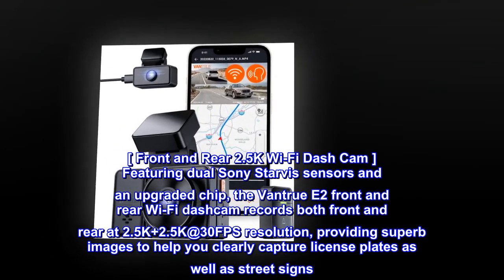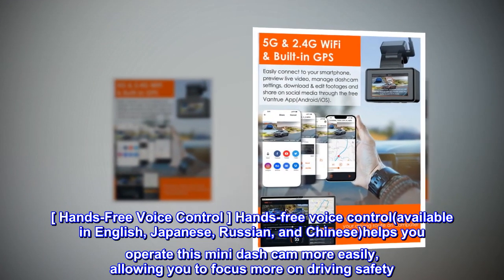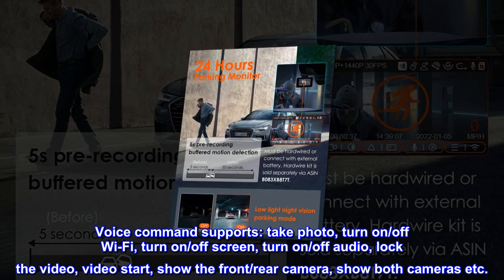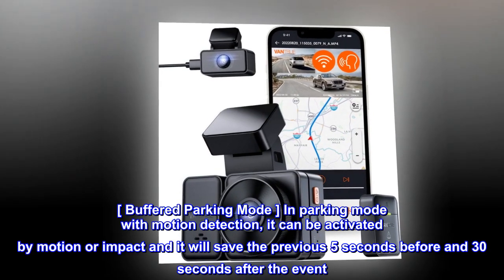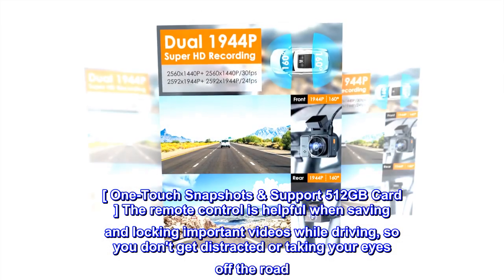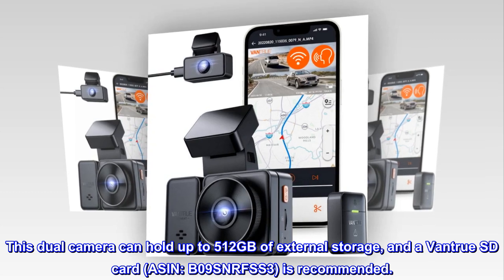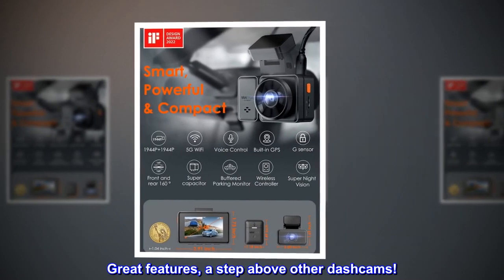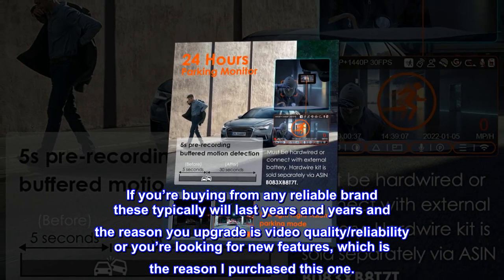Vantrue E2 2.5K WiFi Dual Dash Cam with GPS, Voice Control Front and Rear 1944P+1944P 2.45" Mini Car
[ Front and Rear 2.5K Wi-Fi Dash Cam ] Featuring dual Sony Starvis sensors and an upgraded chip, the Vantrue E2 front and rear Wi-Fi dashcam records both front and rear at 2.5K+2.5K@30FPS resolution, providing superb images to help you clearly capture license plates as well as street signs. Thanks to the dual 160° wide-angle lenses, this mini dash cam effectively reduces blind spots and captures a wide range of driving situations, so you won't easily miss anything important.
[ Hands-Free Voice Control ] Hands-free voice control(available in English, Japanese, Russian, and Chinese)helps you operate this mini dash cam more easily, allowing you to focus more on driving safety. Provides you with a safer and more comfortable driving environment. Voice command supports: take photo, turn on/off Wi-Fi, turn on/off screen, turn on/off audio, lock the video, video start, show the front/rear camera, show both cameras etc.
[ Fast Transfer 5GHz Wi-Fi and Built-in GPS ] This dual dash cam with built-in Wi-Fi allows you to view and download footage on your smartphone or tablet via the free Vantrue app, and share your journey with friends or family on social media. The built-in GPS can accurately record the vehicle's position (latitude and longitude), driving speed, and route, which you can view on your smartphone or computer.
[ Buffered Parking Mode ] In parking mode with motion detection, it can be activated by motion or impact and it will save the previous 5 seconds before and 30 seconds after the event. Low Bitrate recording allow this car camera to record video at a low frame rate (1080P 15FPS or 720P 15FPS) to save storage space, which will help to save card space and have longer recording time in parking mode. This 24-hour parking mode must be activated with a hardwire kit (sold separately, ASIN:B083XB8T7T).
[ One-Touch Snapshots & Support 512GB Card ] The remote control is helpful when saving and locking important videos while driving, so you don't get distracted or taking your eyes off the road. The built-in G-sensor enables dashcam to detect events and lock the video to event folder when they occur. Seamless loop video will automatically overwrite old files. This dual camera can hold up to 512GB of external storage, and a Vantrue SD card (ASIN: B09SNRFSS3) is recommended.
[ Dual Sony Starvis Night Vision & WDR] Featuring advanced dual Sony Starvis sensors, dual F1.8 apertures and WDR technology, the front and rear cameras greatly improve the night vision and perform very well in terms of color accuracy and clarity, capturing ultra-sharp details even in low light conditions, making the night driving safer.

Great features, a step above other dashcams!
Wow, this is a great product! Let me first start by saying I have quite a history with dashcams. I started with an inexpensive Aketek one nearly 10 years ago, from there upgraded to YI, then to Viofo, then finally to Vantrue. This product in my limited testing beats all those units easily hands down. If you’re buying from any reliable brand these typically will last years and years and the reason you upgrade is video quality/reliability or you’re looking for new features, which is the reason I purchased this one.